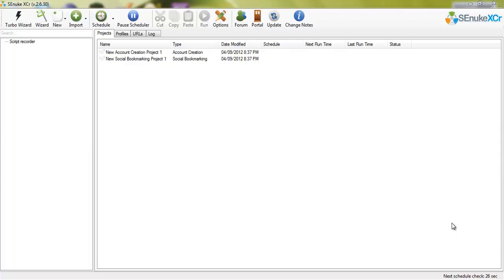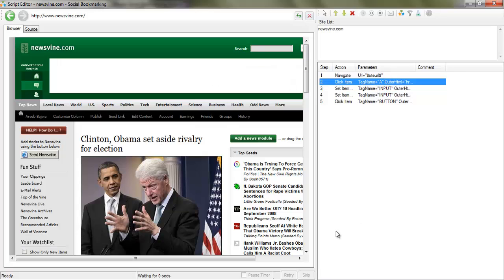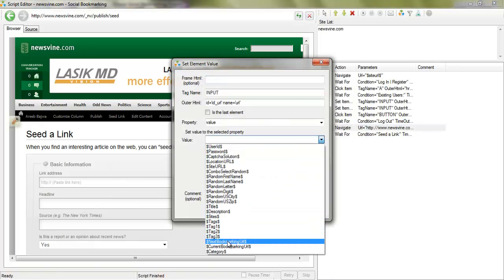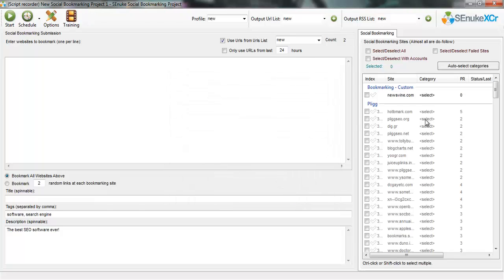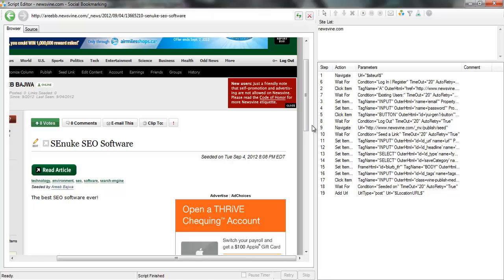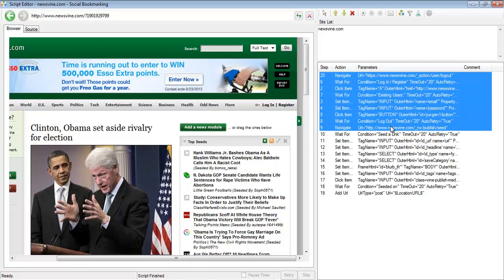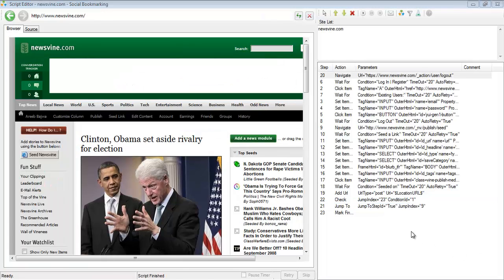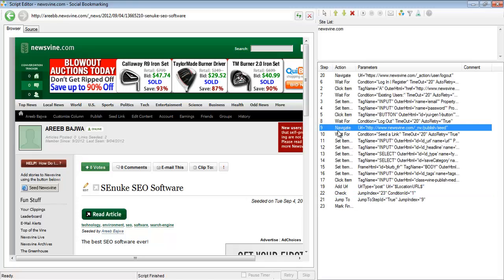automating social bookmark posting newsvine